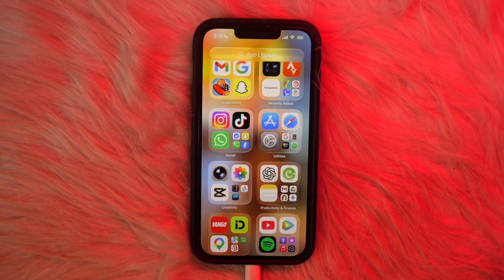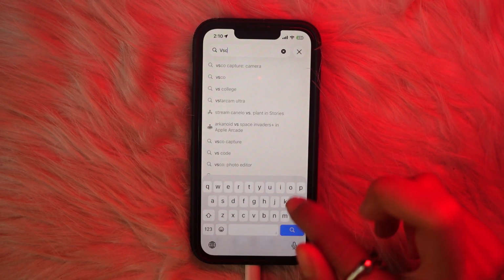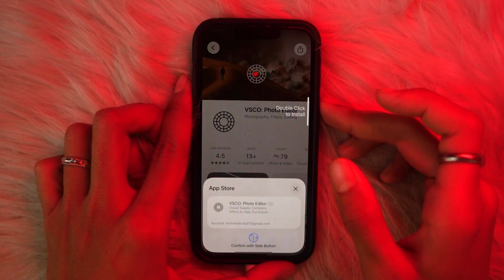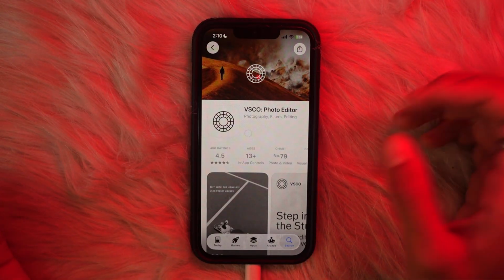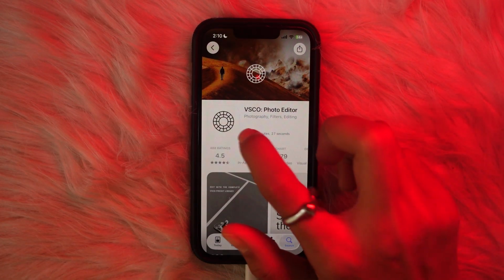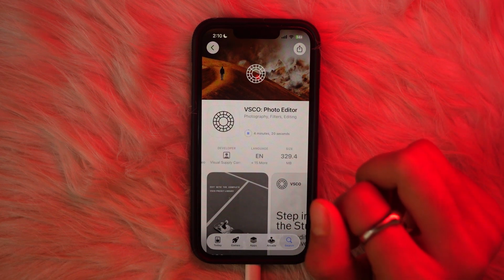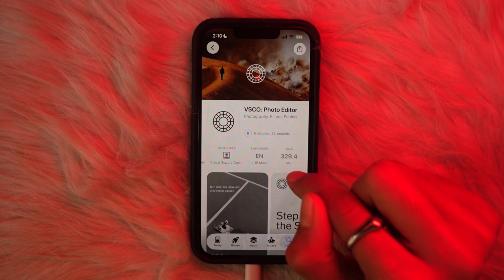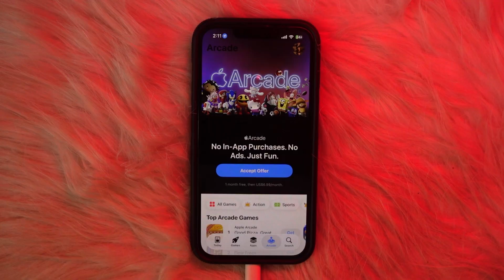How to Download and Install VSCO | Setup Guide 2026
In this video, you will learn how to download and install VSCO step by step. This beginner-friendly guide shows you how to get the app on your device, complete the installation process, and set it up so you can start editing photos and videos instantly.

You will also learn how to create an account, sign in, and explore basic features like filters, presets, and editing tools so you can use all core functions of VSCO without confusion.